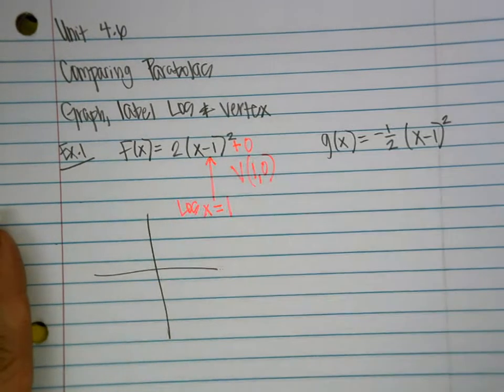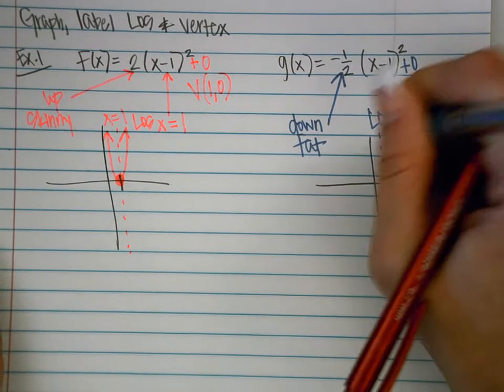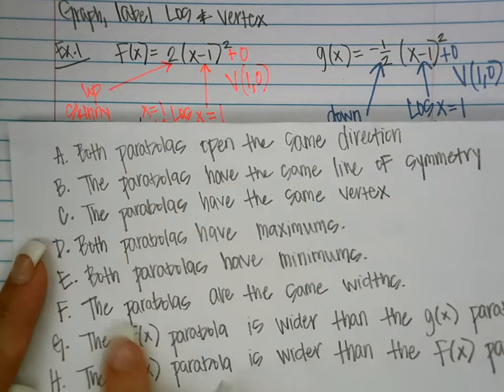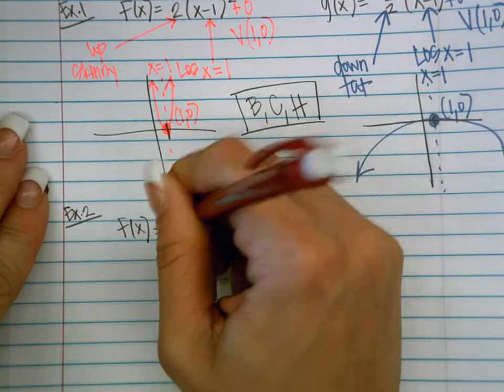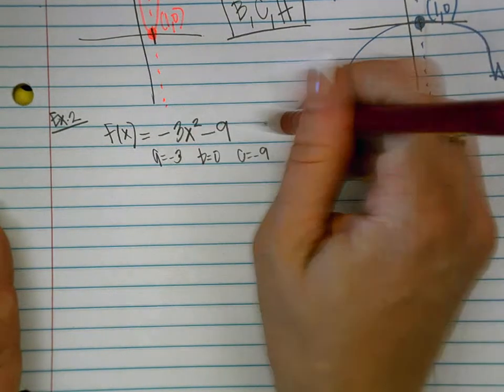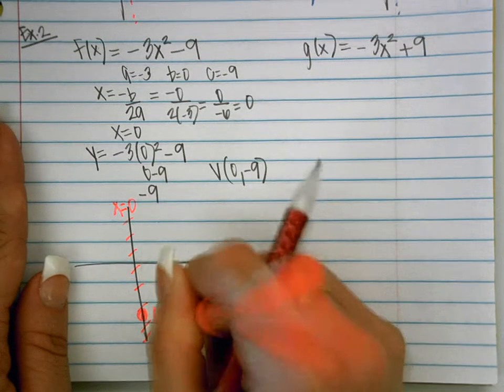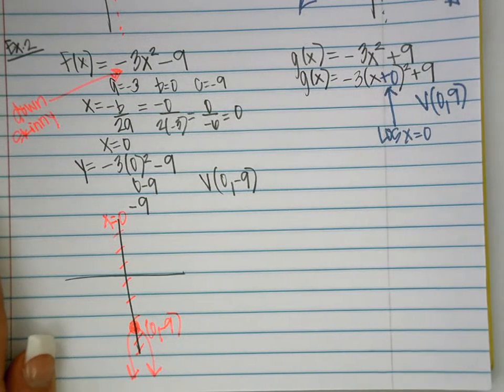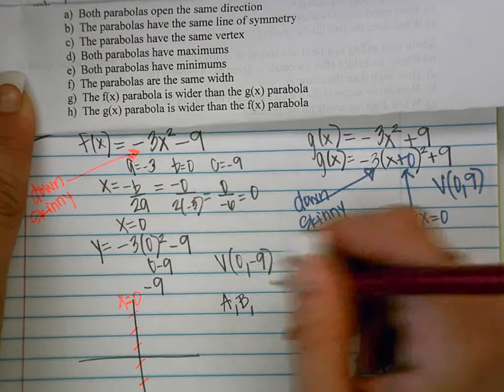Unit 4 6 Notes 001